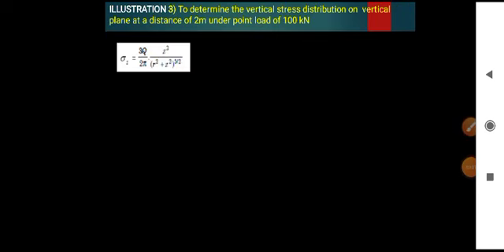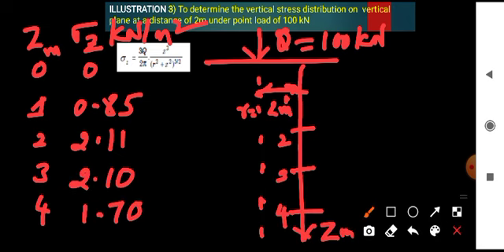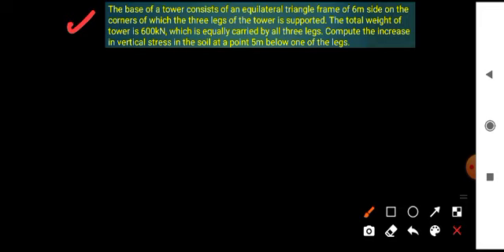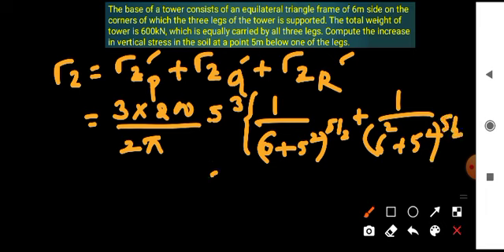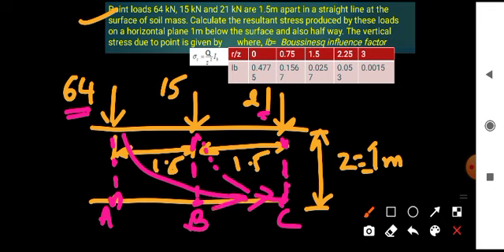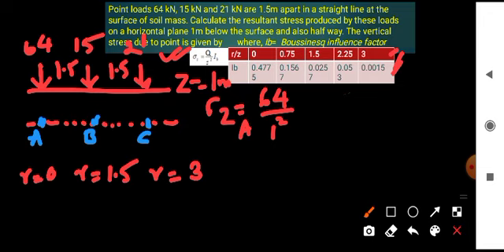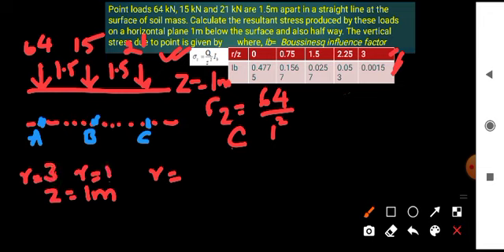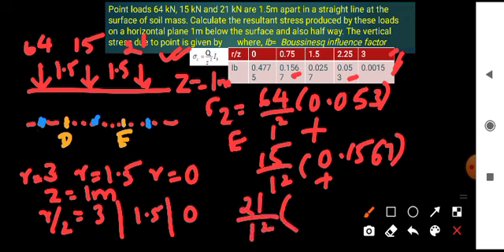Module 2. Stress distribution in Soil 3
Plotting vertical stress distribution diagram on vertical plane below point load along with numerical problems were discussed in this particular video lecture.